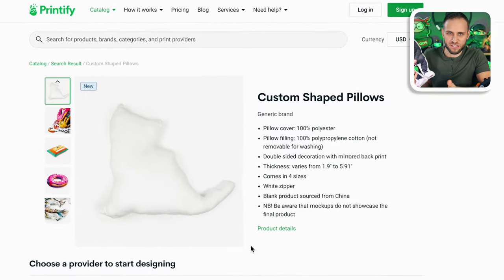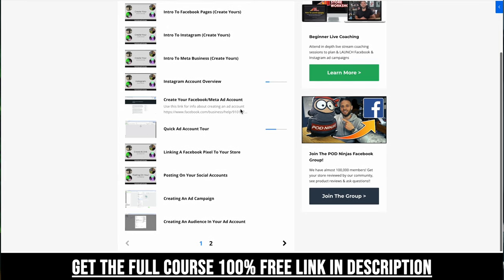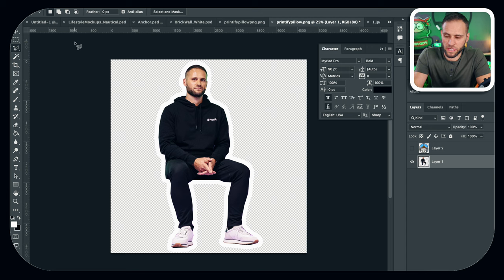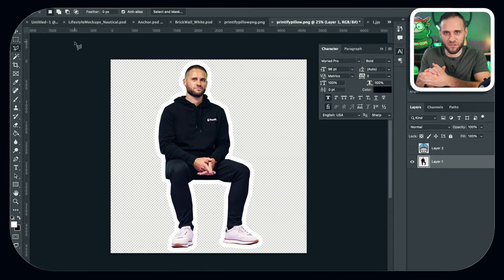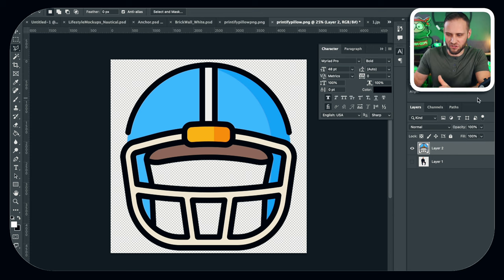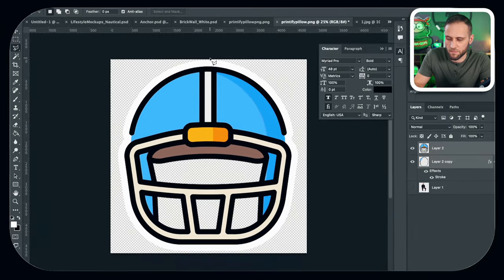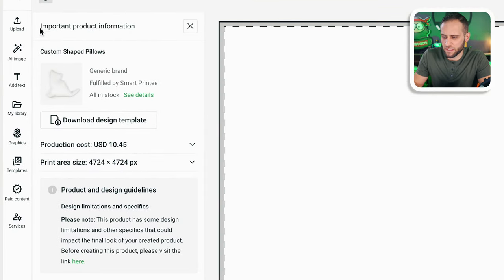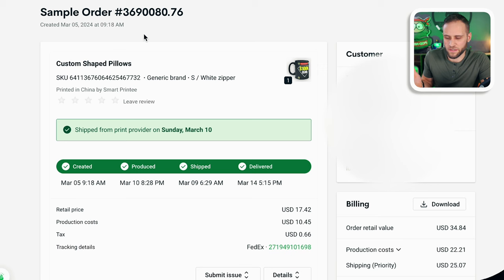Design Tutorial For Printify's NEW Best Selling Product (Print On Demand Personalized Pillows)